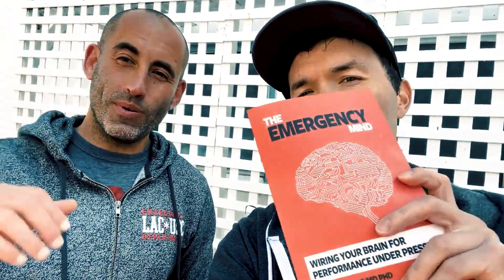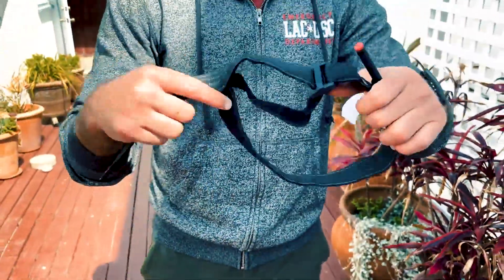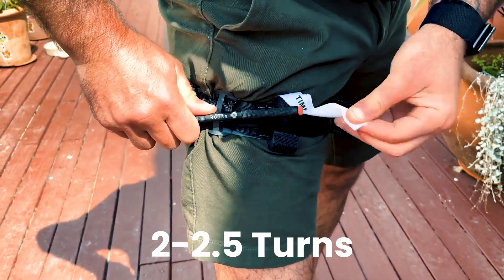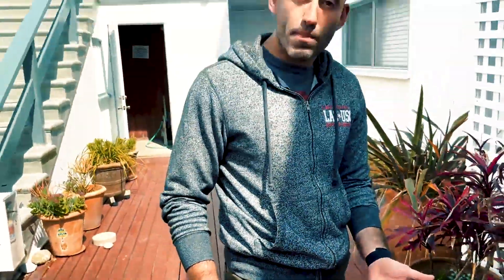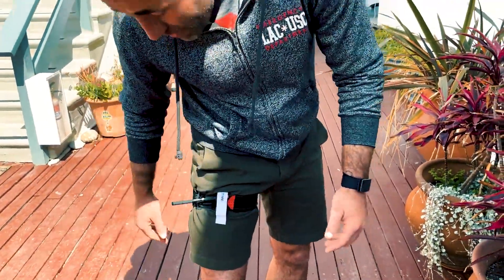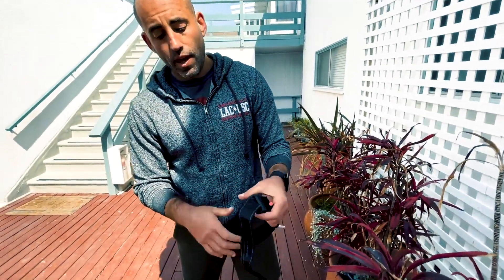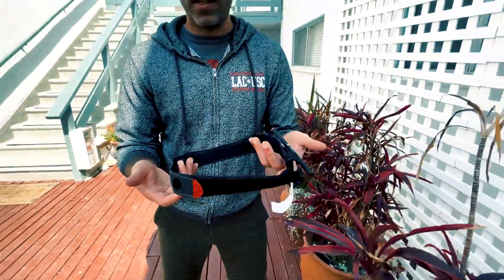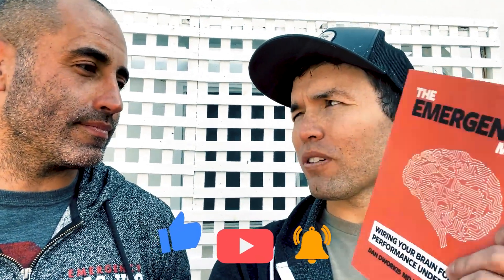How To Apply A Tourniquet (ER Doctor Explains)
Harvard-trained ER doctor, Dr. Dan Dworkis, shares how to properly set up and use a CAT tourniquet.

Spearfishing can be dangerous. Spearos can accidentally shoot each other or a shark could bite you cutting an artery. Having a tourniquet and knowing how to use it in an emergency could save you or your buddy's life.

0:00 Intro
0:17 What is a tourniquet
0:25 How to use a tourniquet on your arm
1:32 How to use a tourniquet on your leg
1:50 When to use a tourniquet
2:09 Tourniquet demonstration
3:04 Should a tourniquet hurt?
3:33 How to stop bleeding during an emergency
4:25 How to set up a CAT tourniquet
5:26 Tips from the Emergency Mind